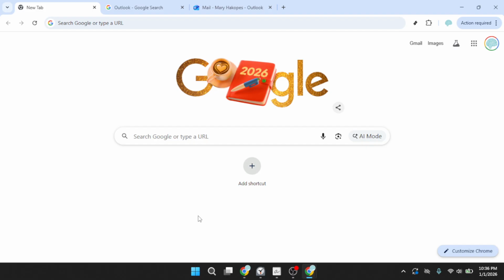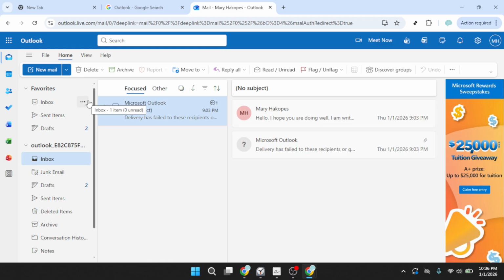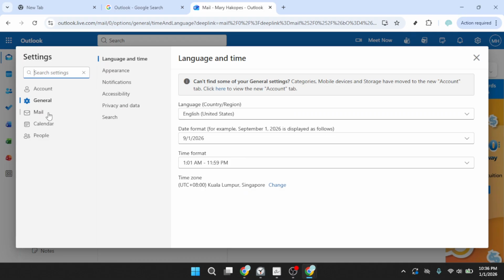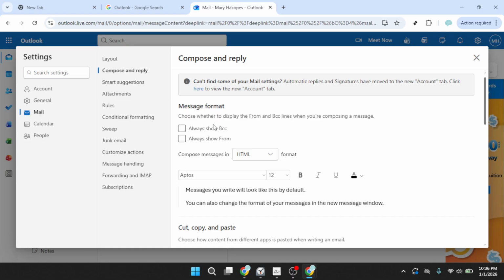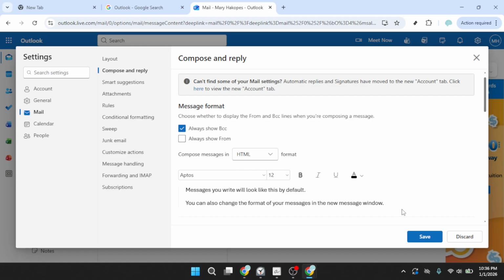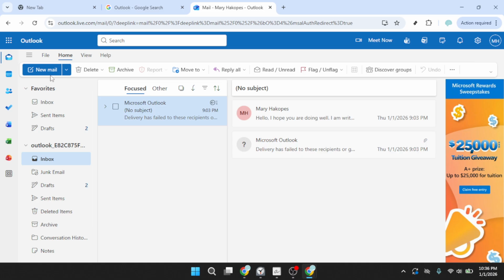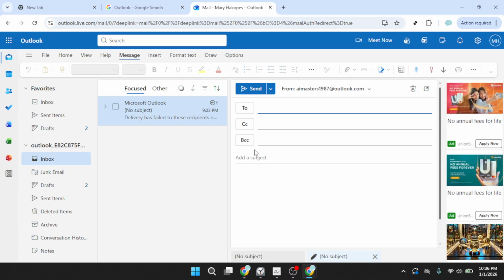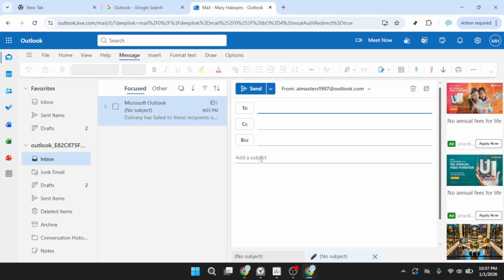How To Add BCC Field To Outlook Emails (Tested)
In this video, we discuss privacy in mass communication by learning to show bcc field options in your compose window. We guide you on how to enable bcc outlook features so you can hide recipients outlook sees when sending to a group.

00:00 Intro
00:05 What BCC Is and Why You Need It
00:20 Accessing Outlook Online
00:39 Opening Settings
00:55 Navigating to Mail Settings
01:02 Locating Compose and Reply
01:10 Enabling "Always Show BCC"
01:25 Saving the Settings
01:35 Using the BCC Field and Etiquette Tip
01:57 Alternative Way to Find the Setting
02:20 Important BCC Reminders